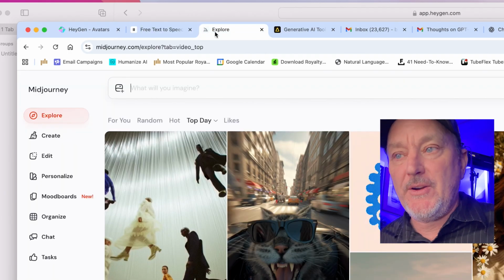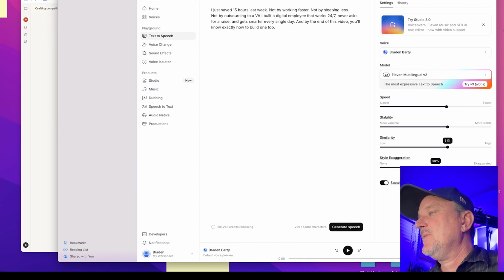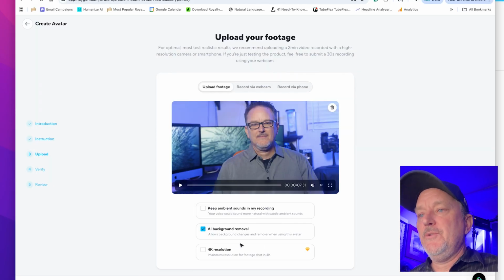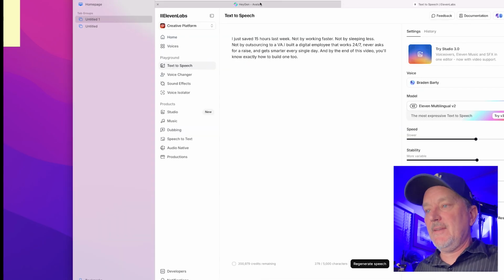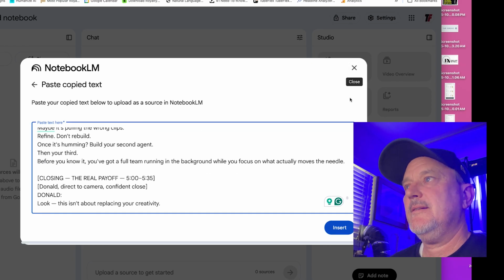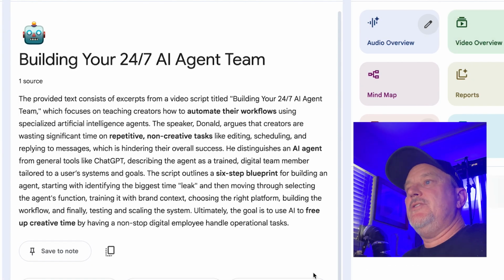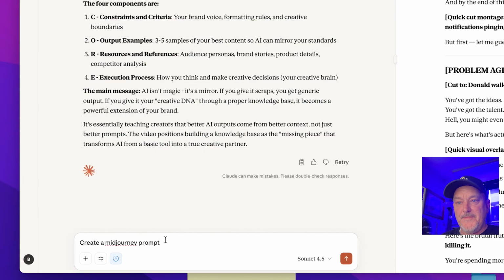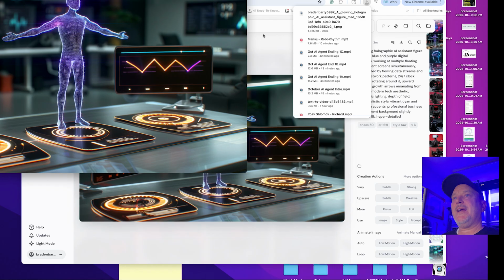✅Heygen UPDATE Tutorial: I Built a Digital Employee That Works 24/7!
This Heygen tutorial shows you step-by-step how to build a digital AI employee that talks, moves, and works 24/7—no code needed. I’ll walk you through every tool I used: Heygen, 11Labs, Midjourney, and more.

🎁🎁🎁Take advantage of 3 free video offers on TubeFlex Media  See if you qualify

From creating your avatar to generating hand gestures, syncing voice, and editing your final video—this guide will save you hours while boosting your content game.

⏱️ Timestamps:
0:00 - Introduction - AI Avatar Demo
0:19 - Tools Overview & Workflow
1:32 - Script Development Process
2:12 - Voice Generation with 11 Labs
2:54 - Uploading Script to 11 Labs
3:44 - Generating Voice Audio
5:05 - Downloading Your Voice File
5:33 - Creating Your HeyGen Avatar
6:24 - Avatar Upload Requirements
7:10 - Consent Validation Process
8:23 - Avatar Creation & Naming
9:13 - Testing Your New Avatar
12:22 - Advanced Avatar Settings
15:30 - Video Editing in DaVinci Resolve
18:34 - Hook Creation & Reframing
19:34 - Using Midjourney for Images
20:36 - Creating Midjourney Prompts
21:49 - Artlist AI for Video Generation
23:30 - Notebook LM Integration
24:16 - Final Video Assembly
25:14 - Adding Generated Elements
26:14 - Final Results & Review
26:53 - Creating the Intro Sequence
27:18 - Closing & Call to Action
🧰 Tools Featured:

Heygen

11Labs

Midjourney

NotebookLM

💬 Drop a comment: What task would your AI assistant handle first?